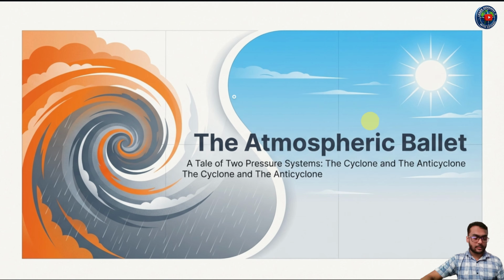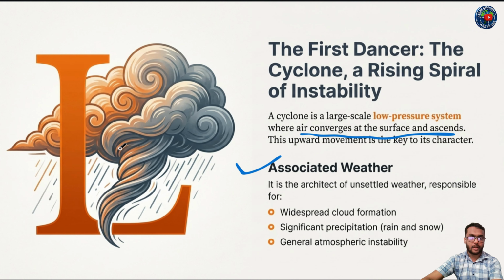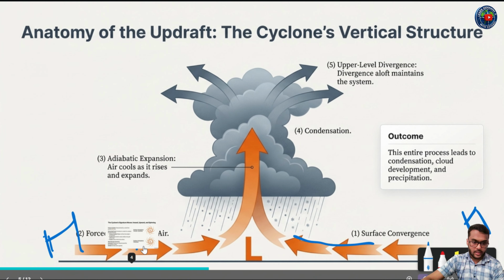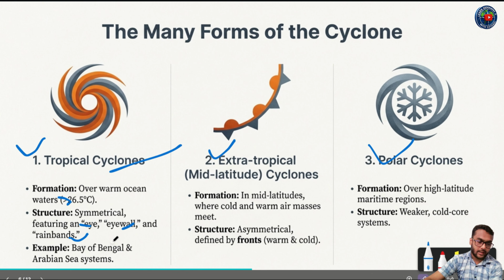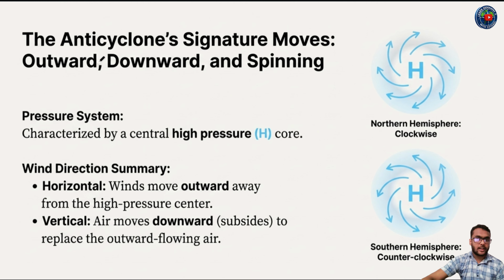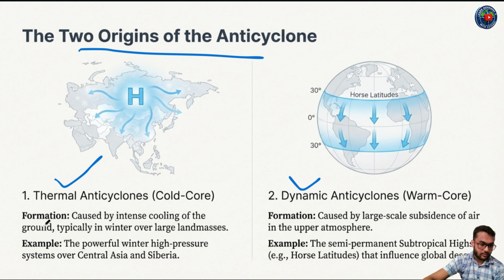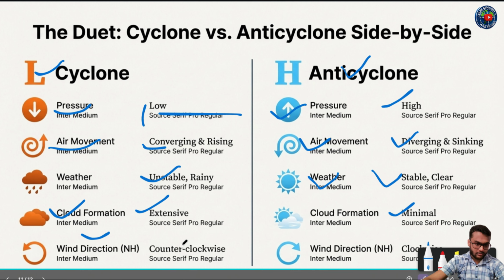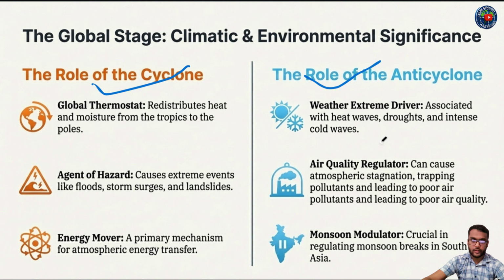Cyclone & Anticyclone | UGC NET JRF | (Unit 2 - Climatology) | Geography | 2025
In this lecture, we discuss Cyclone and Anticyclone, two fundamental atmospheric pressure systems explained clearly for UGC NET / JRF Geography (Unit 2 – Climatology). The video focuses on conceptual clarity, diagram-based explanation, and exam-oriented points important for NET, JRF, SET, UPSC, and State PSC aspirants.